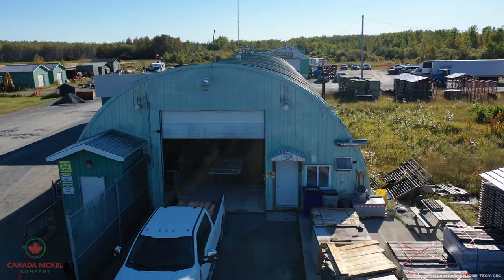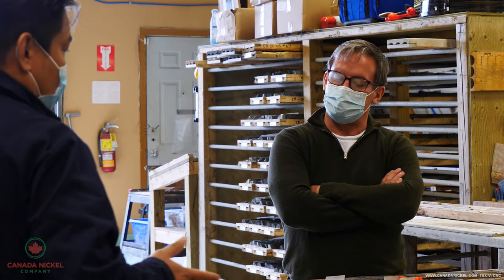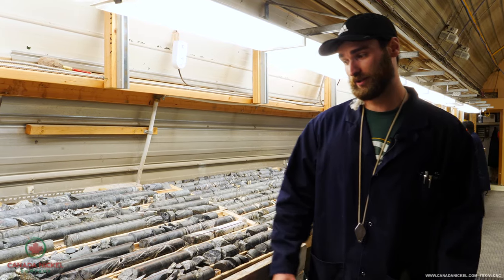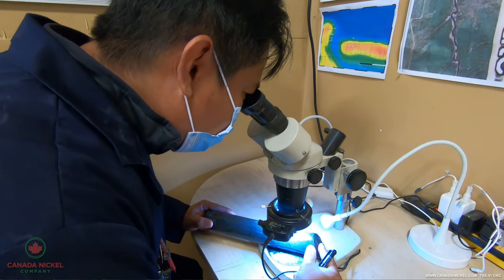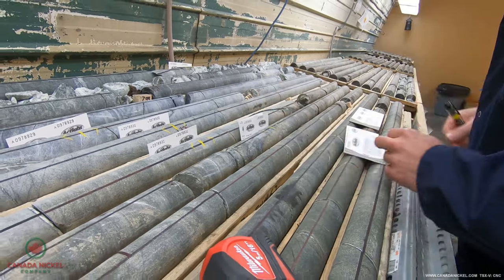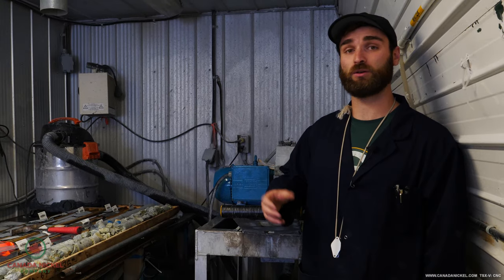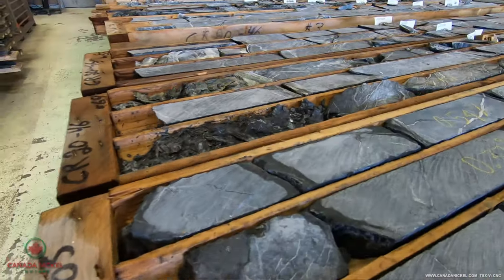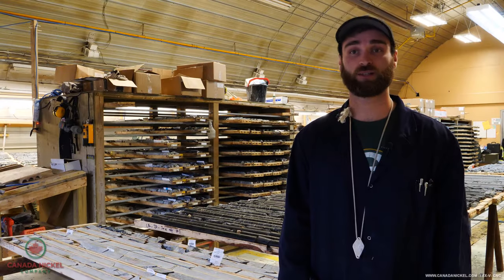The Core Logging Process at Canada Nickel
Core processing is an integral part of exploration and in this educational video, Canada Nickel’s lead geologist, Curtis Ferron, runs us through the steps of logging and prepping the core before it goes out for assaying.